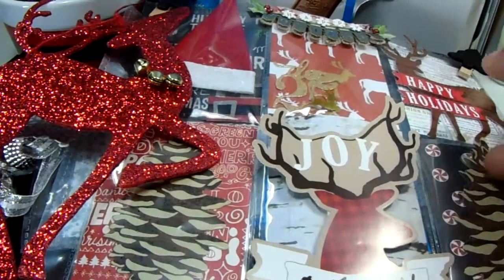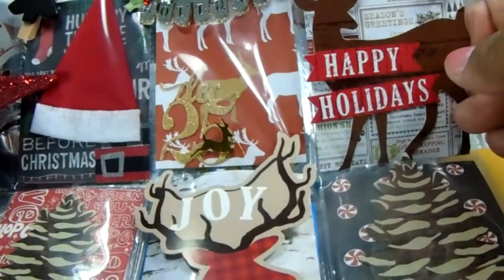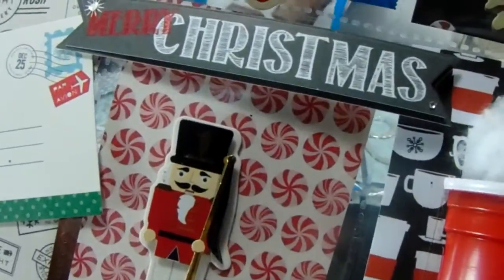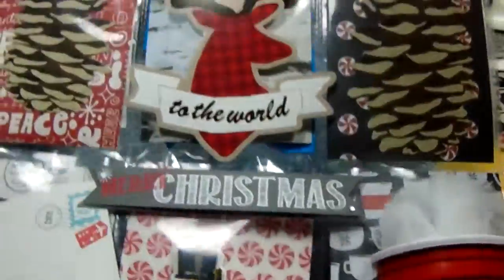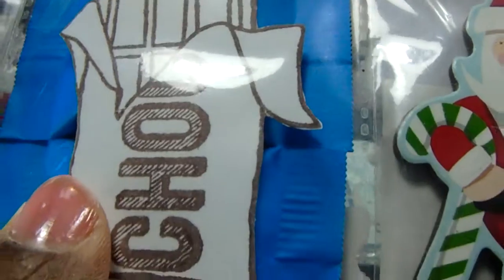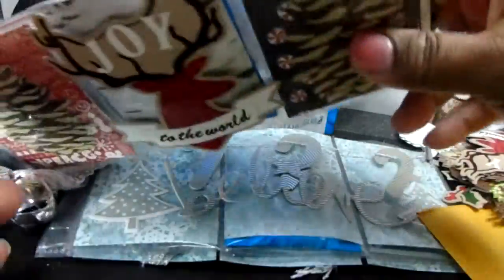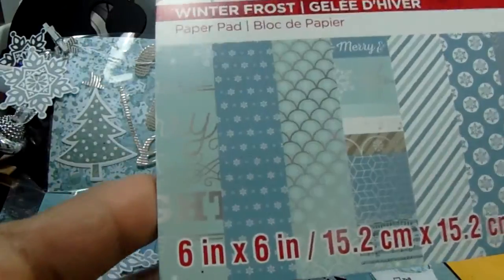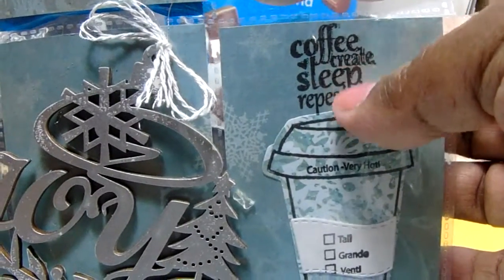2 outgoing Pocket Letters December 10 2015